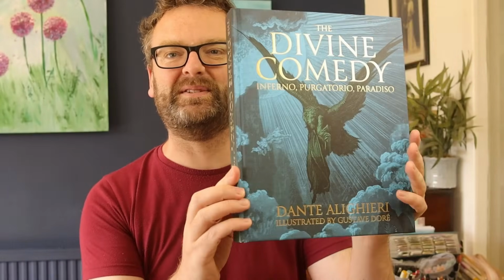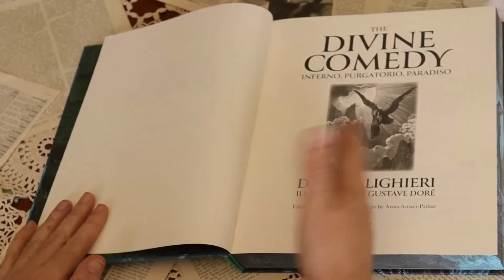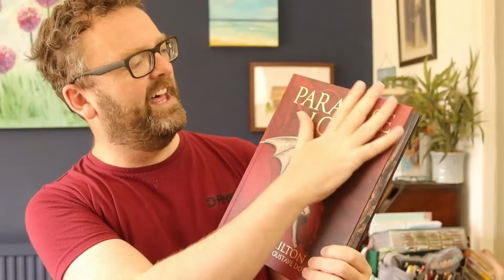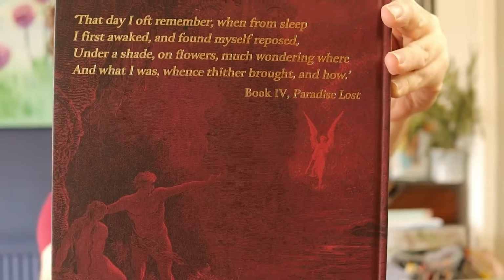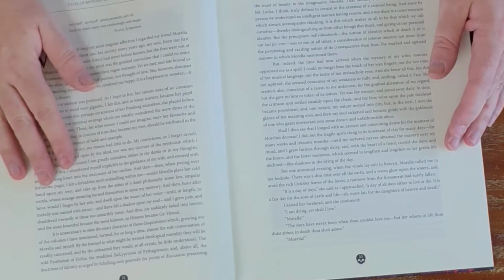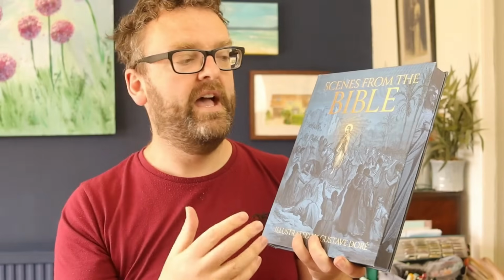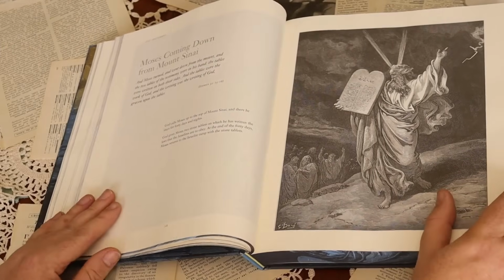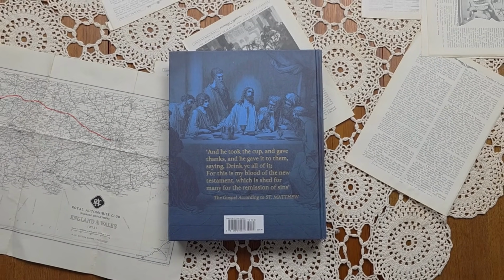BEAUTIFUL BOOK EDITIONS OF EPIC CLASSICS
Beautiful Special Edition Books – Arcturus Epic Classics

If you're a lover of classic literature and beautifully crafted books, this is a video you won’t want to miss.

In this showcase, we take a closer look at four exquisite editions from the Arcturus Epic Classics range: Milton’s Paradise Lost, Dante’s Divine Comedy, Poe’s Tales of Mystery and Imagination, and Scenes from the Bible. These aren't just books—they're works of art.

Every page, every cover, and every finish reflects the incredible attention to detail and craftsmanship Arcturus is known for. Whether you're a collector, a gift-giver, or someone who simply appreciates the finer things in print, you'll want to see how these editions bring timeless stories to life with stunning design.

Watch through to the end to see how each volume stands apart, yet together forms a truly epic set. Let yourself be inspired—and maybe even fall in love—with the art of bookmaking again.

TALES OF MYSTERY AND IMAGINATION -